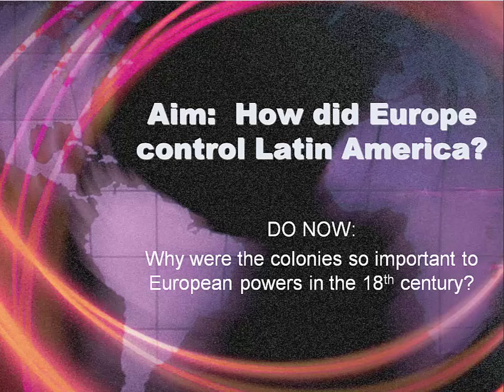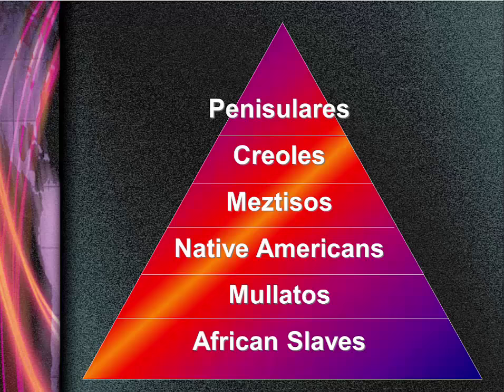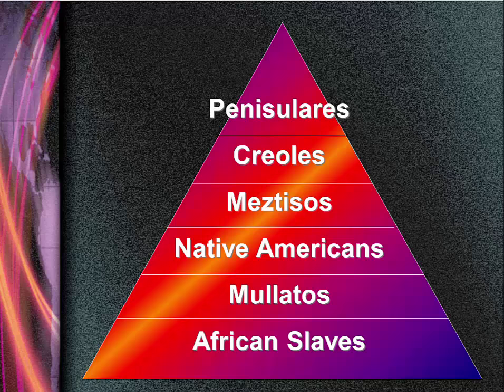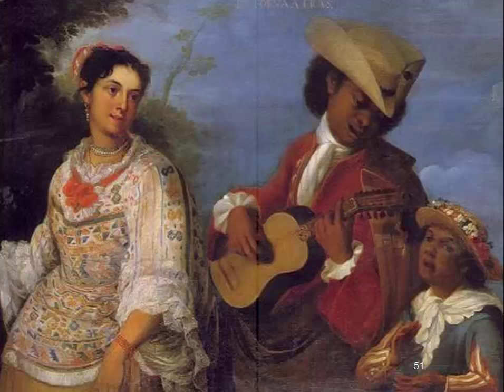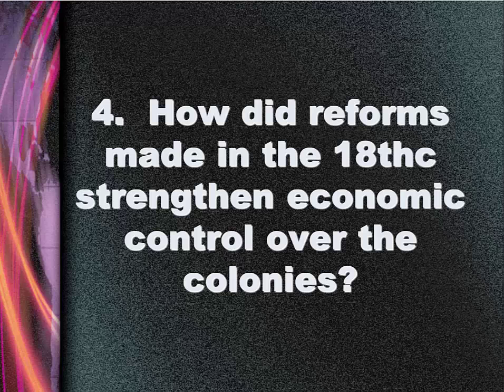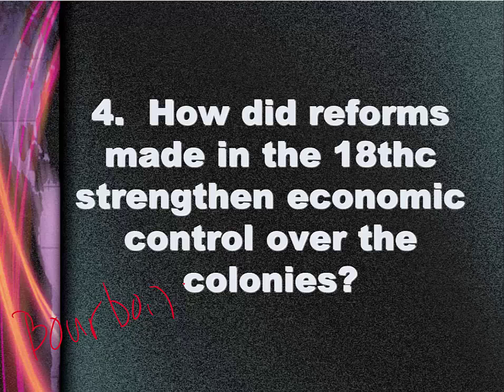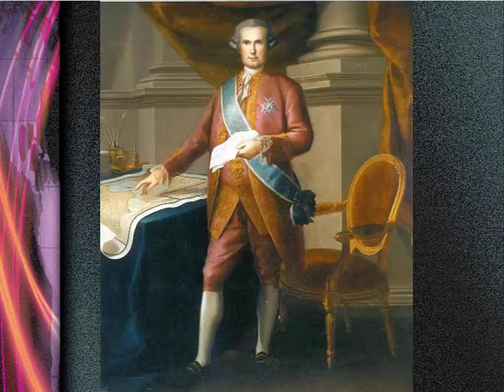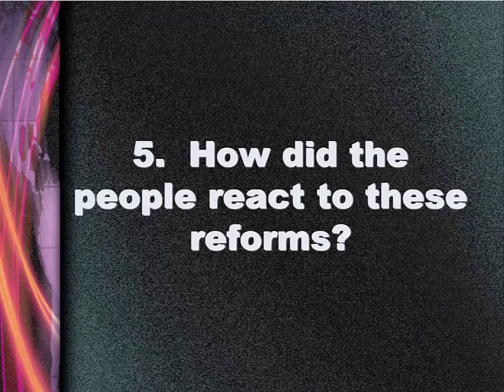Spanish Control of Latin America 3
How did the Society of Castas help the Spanish to control Latin America?
How did recorms made in the 18th c stregthen economic control over the colonies?